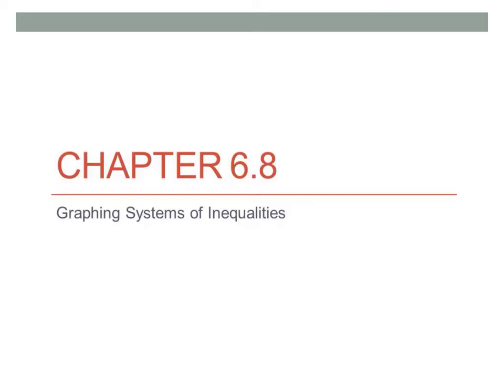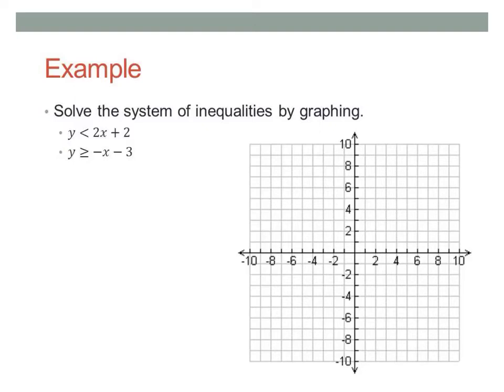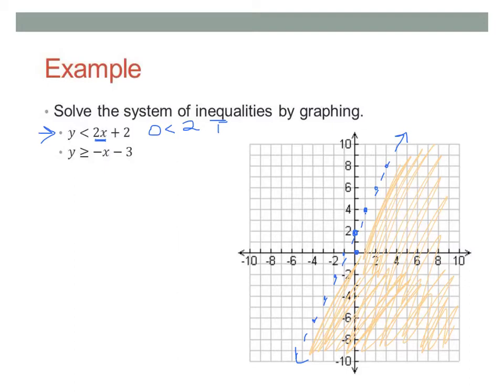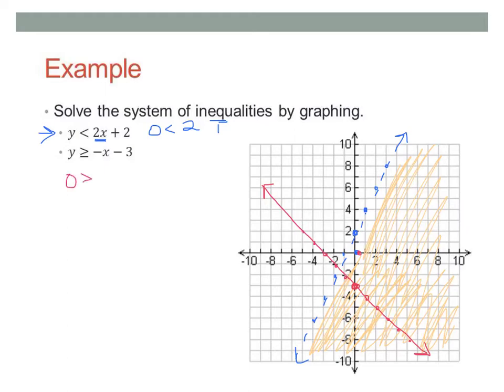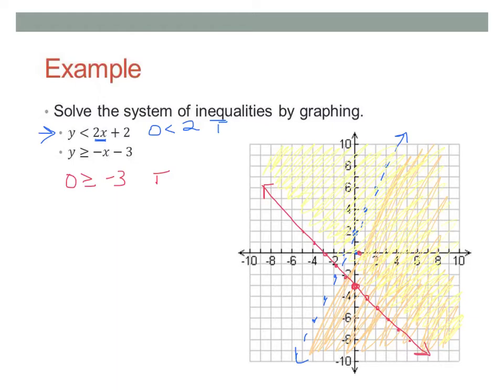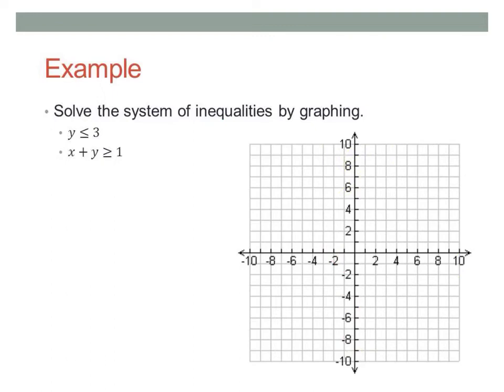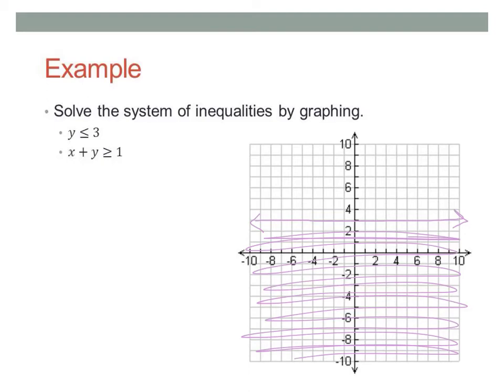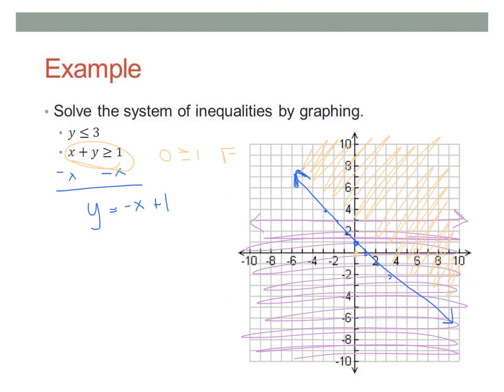A1 6.8 Graphing Systems of Inequalities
A1 6.8 Graphing Systems of Linear Inequalities